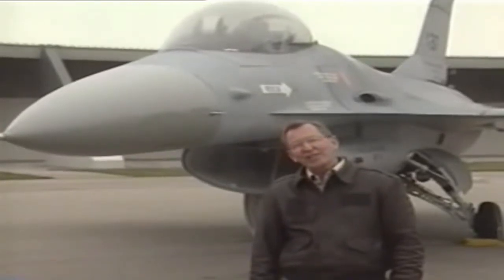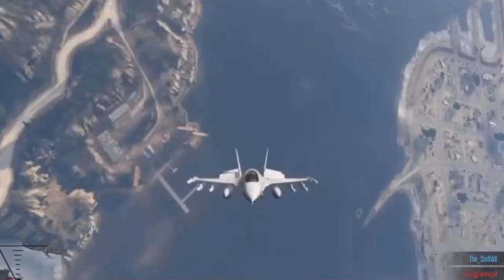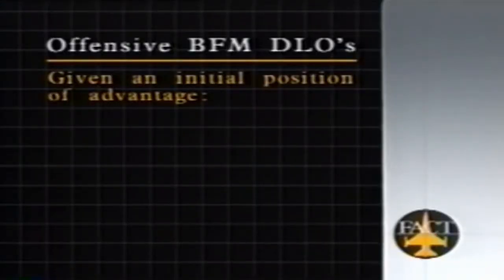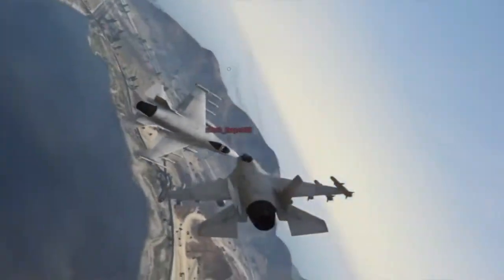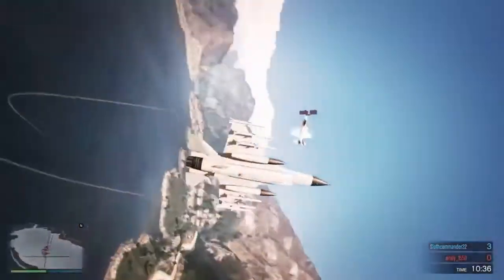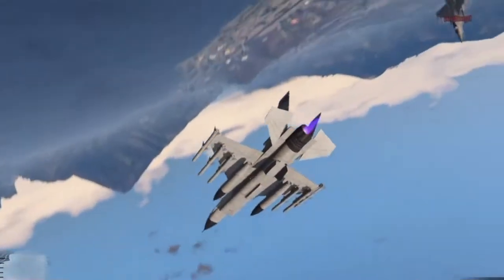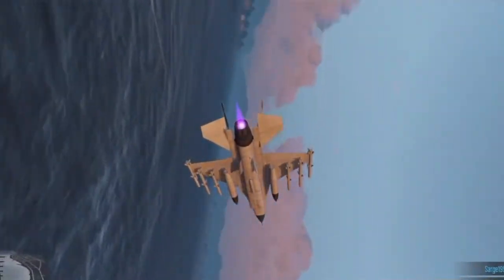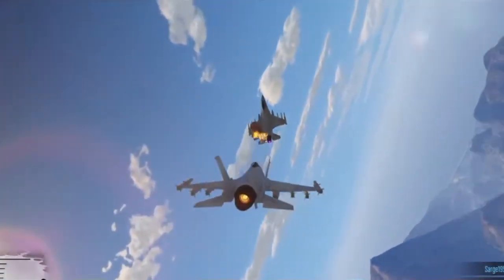HOW TO BECOME A JET GOD - THE SARGE MONTAGE (A GUIDE TO RULE THE SKIES)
Took me a month to edit this. Hope ya'll enjoy and learn something.